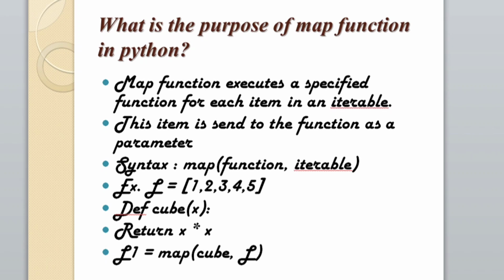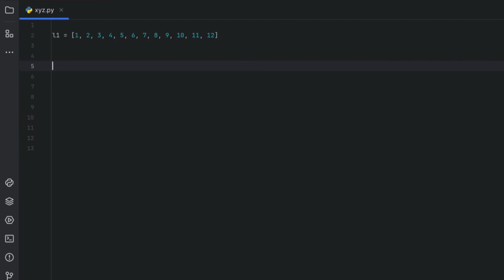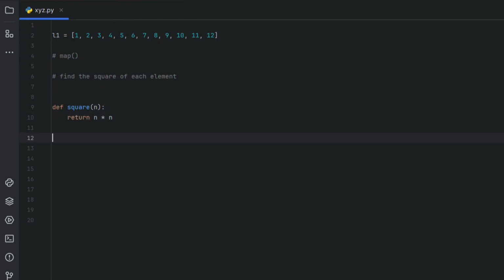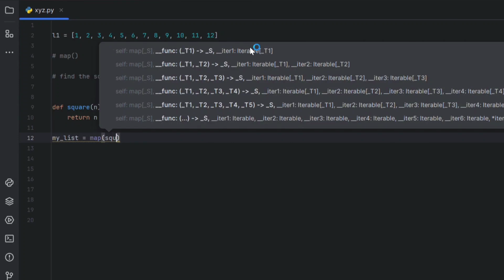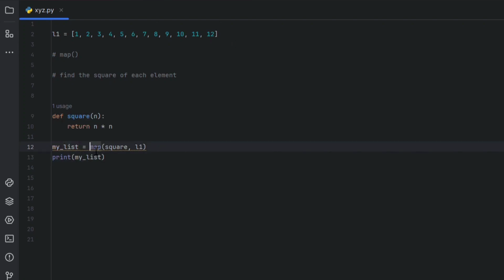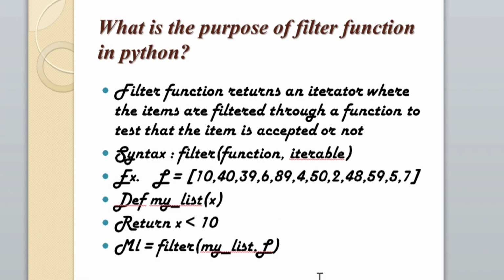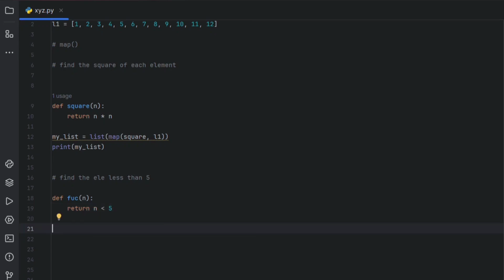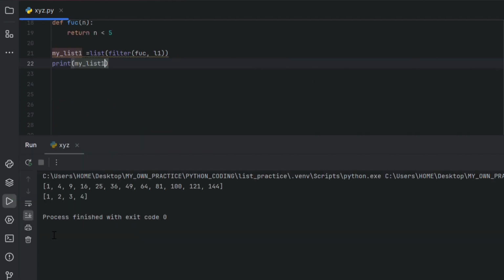python interview notes for fresher | map & filter function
what is the purpose of map function in python?
what is the purpose of filter function in python?
python notes
python interview questions